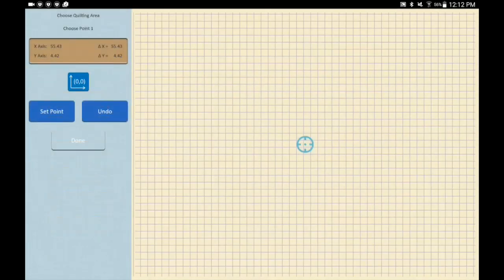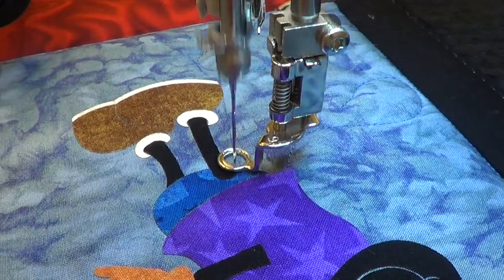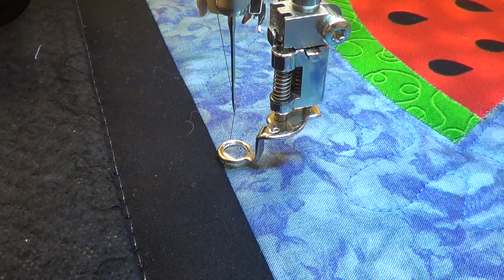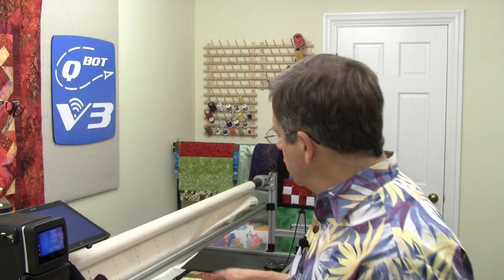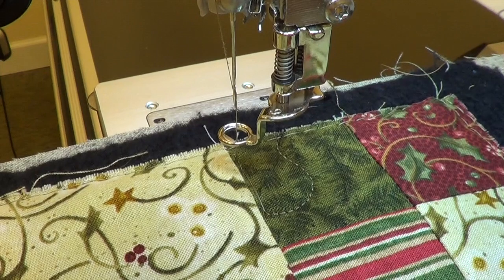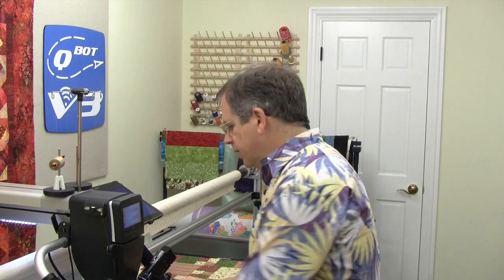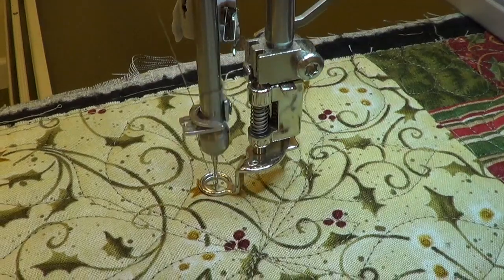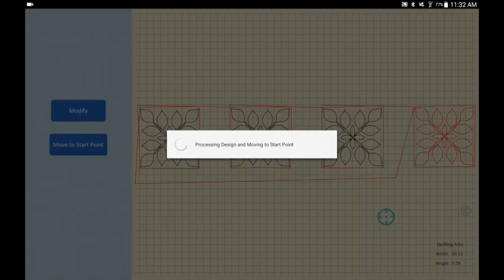QBOT V3 - Inner Boundaries for Appliqué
Using the Inner boundary feature in Pattern Quilting to automatically quilt around applique or blocks.  In QBOT V3 you can choose whether to use jump stitches or not when quilting around an inner border.  If you want an effect of outlining the inner border, then do not use jump stitches.  If you are concerned about a lot of overtracking or backstitching, then turn on jump stitches.